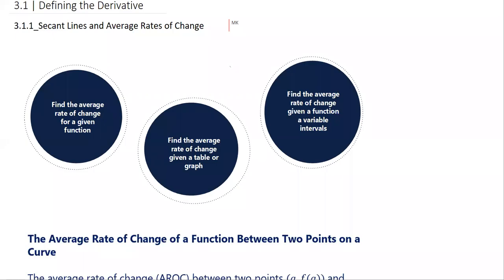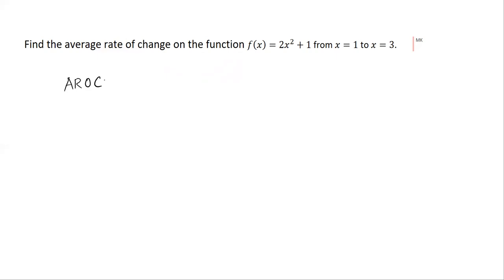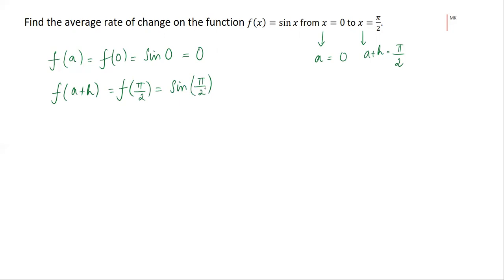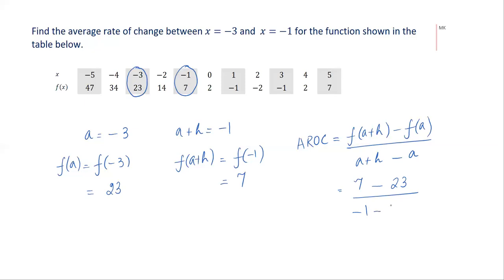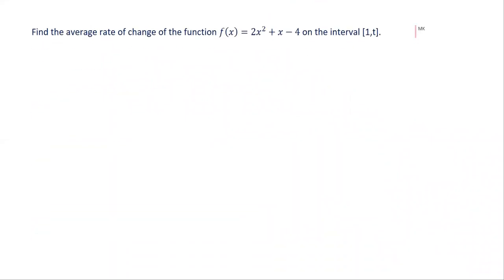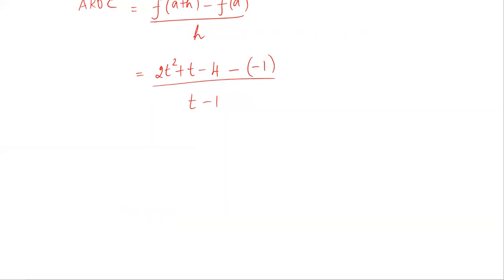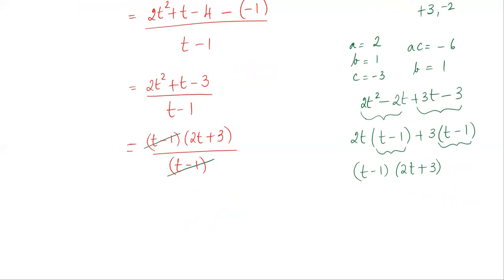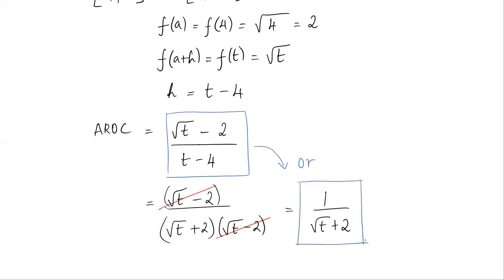3.1 Defining Derivatives MAlbert Calc 4A Part1